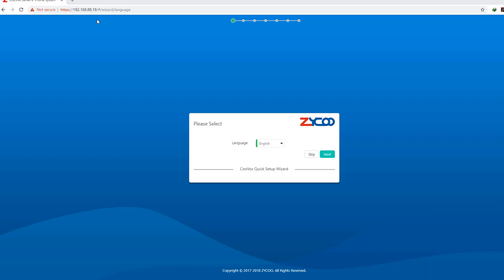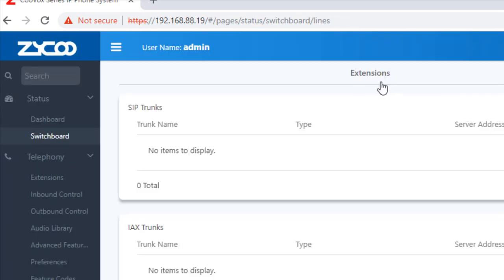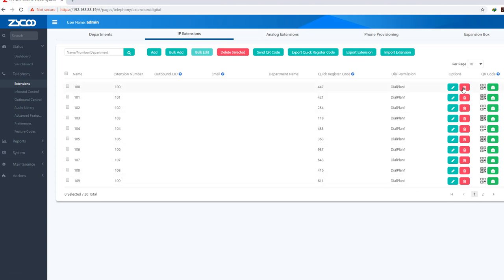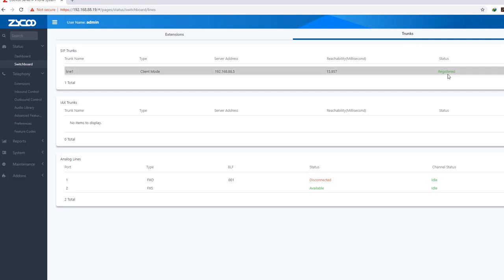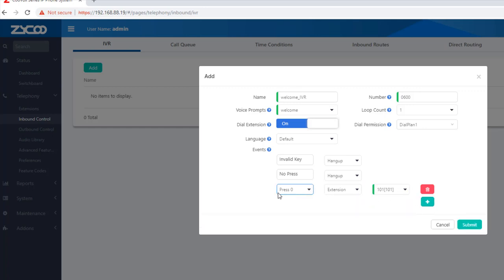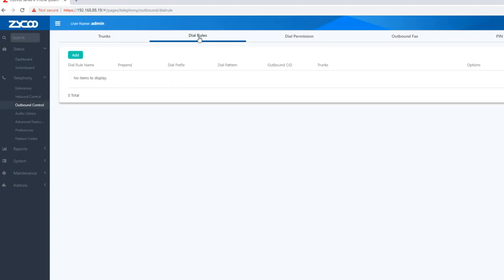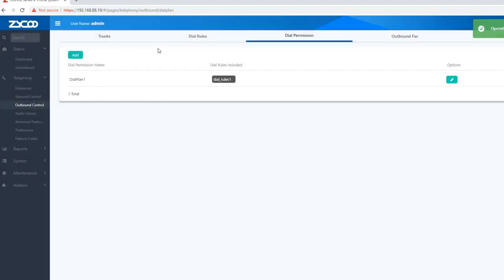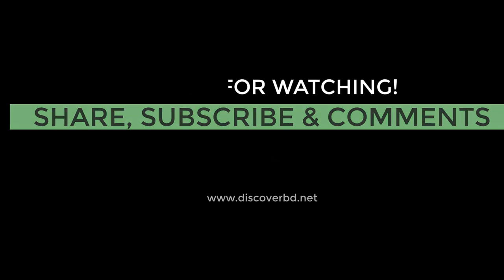Zycoo U20 IP PBX Setup Part-2 (Bangla) আইপিপিবিএক্স কিভাবে সেট করবেন ।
This Video shows how to setup your U20 IP PBX, it has 30 extension with One FXS & One FXO port. small size & it can easily manage a small office. it has all the rich feature of any standard IP PBX.